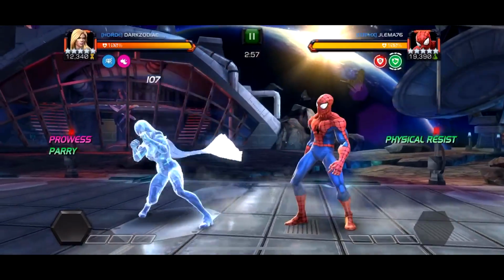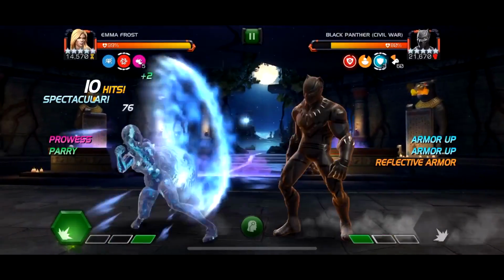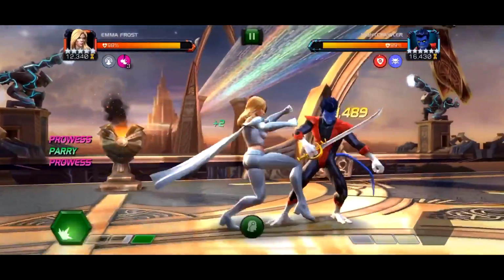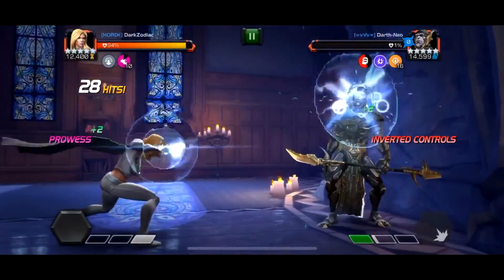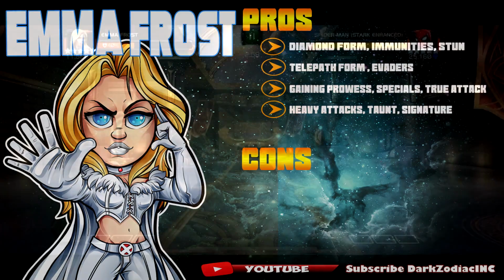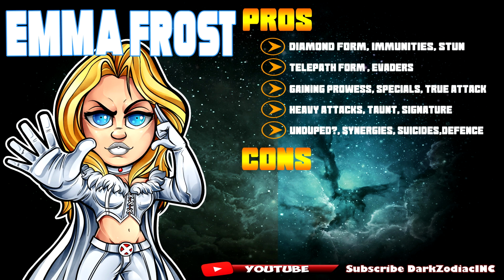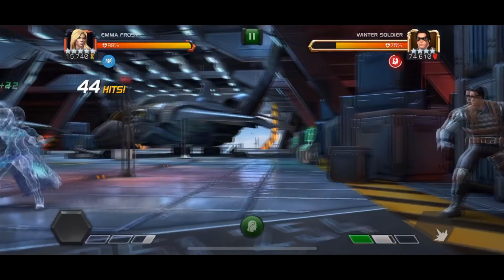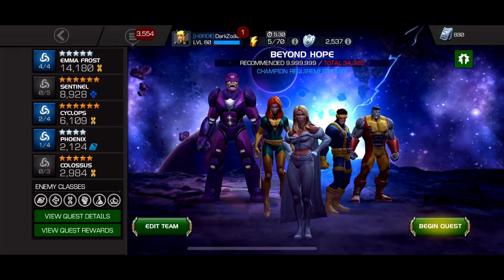How To Use Emma Frost | Full Player Guide | Marvel Contest of Champions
Full Breakdown Player Guide On How To Use Emma Frost In The Marvel Contest Of Champions.

Emma Frost has always been one of my favorite characters in the comic books well before she became somewhat popular from the cartoons and movies.  This video will showcase many aspects of the character focusing around her abilities and her pros and cons.

The how to use Emma Frost Player Guide will focus for the most part on the following information.

Understanding her Diamond Form Mode
Understanding her Telepath Form Mode
Her Immunities such as resistance to poison, bleed, shock, and so much more
Her Stun Immunity in Diamond Form
Understanding her Prowess Charges
When to use her special attacks
Emma Frost synergies
Emma Frost great counter to Evaders
Understanding her different heavy attacks (yes she has two heavy attacks!)
Looking at Emma's weaknesses
Discussing Emma Frost's Signature ability
Is Emma Frost best for attack, defense or both?

Basically, we will be breaking down the champ to give you a good idea on how she works.  I personally think she is a wonderful champ. I do understand that their are better champs and even better Mutants in the game but I took Emma Frost to 5/65 before Domino and Omega Red.  Not because I think she is a better champ damage wise but because I just really enjoy the character, her game play and the design.  I do however, think she is an impressive champ and should be considered as a Rank 5 level up if you also enjoy the way she works.

These guides take me a lot of time so I would love your support if you enjoyed the video.  Any of those help the channel grow and make me feel like it was worth putting in the time to create and push the video to the fans of the Marvel Contest of Champions mobile video game.